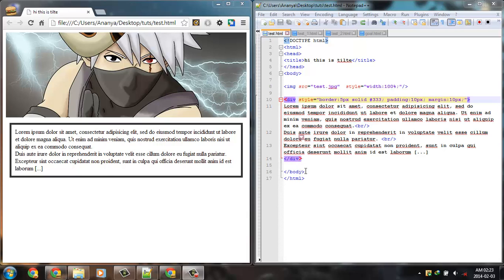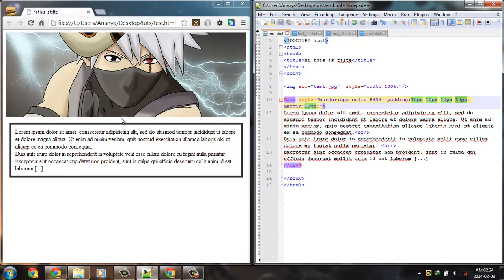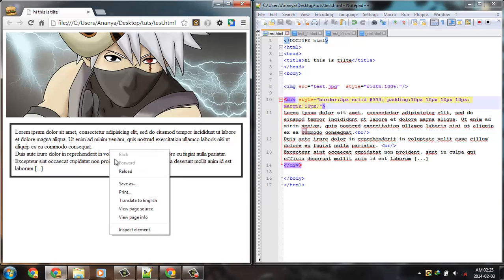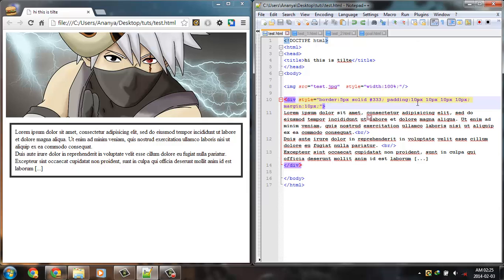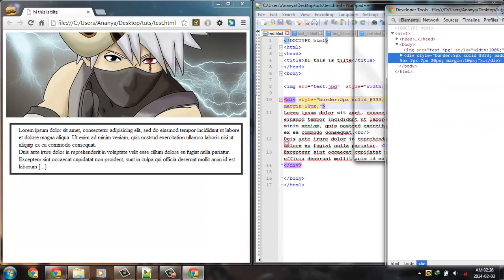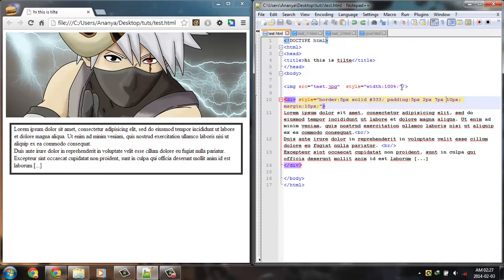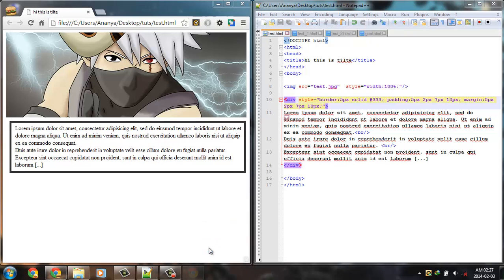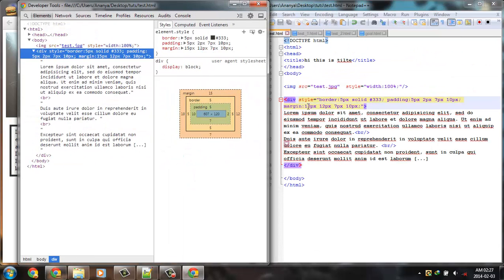HTML Basic | Part 5: Customizing Padding and Margin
Update: buy and sell your domains, get hosting and vps news, webmasters tutorials only
In this tutorial you will learn how to customizing padding and margin further.